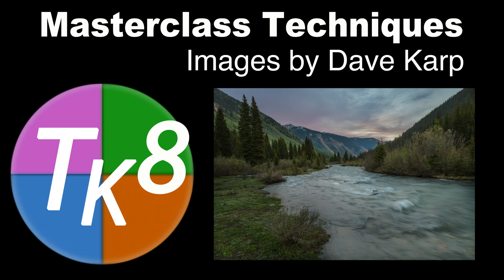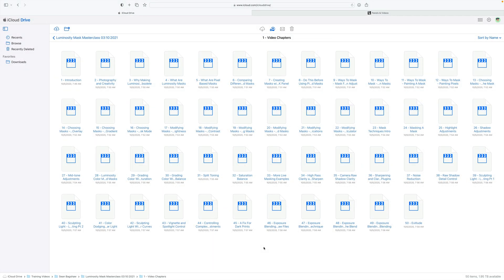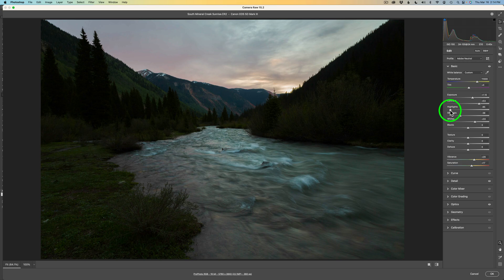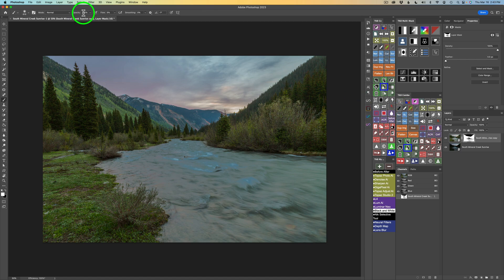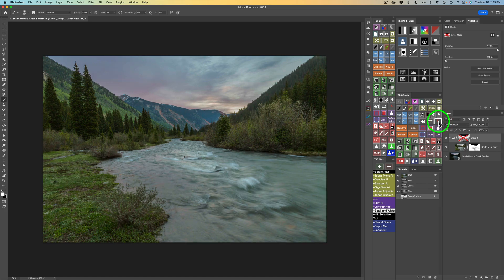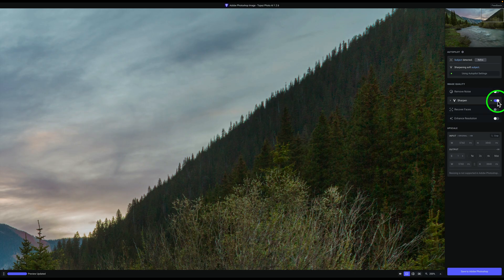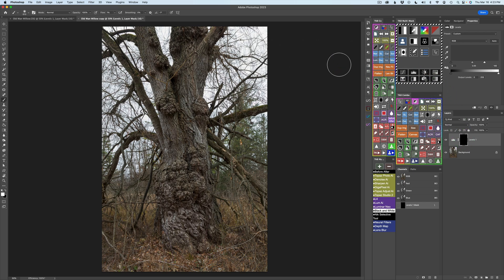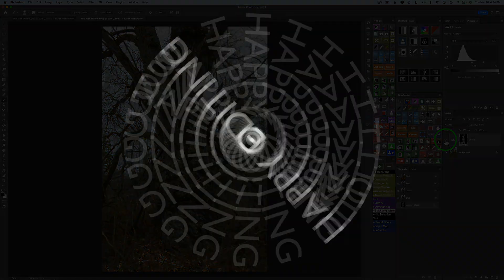TK Friday (Master Class Techniques) Images by Dave Karp (PDF Notes & Images Available for Download)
If you're looking to take your photo editing skills to the next level, then you won't want to miss this video. In it, I'll be sharing my experiences with Sean Bagshaw's Luminosity Mask Master Class and demonstrating how I've applied his techniques to two images by Dave Karp. The first image presented a challenge with its dark foreground, but Sean's method enabled me to make adjustments to both the sky and foreground in the RAW file. For the second image, I'll be showcasing how to "sculpt light" using a levels adjustment and a luminosity mask. This will allow me to bring out texture in a really cool old willow tree that looks like an old man's face. Dave Karp calls this image "Old Man Willow".

ATTENTION TOPAZ VIDEO AI IS ON SALE NOW THRU MARCH 31 FOR $249 ($50 Savings)